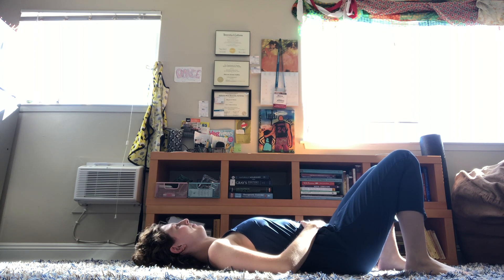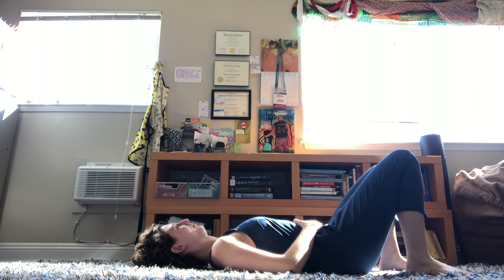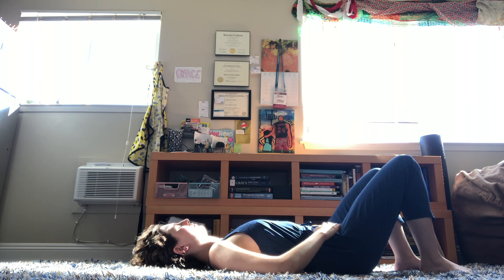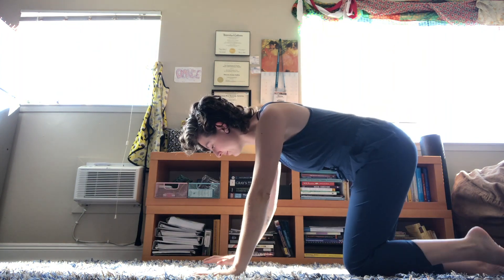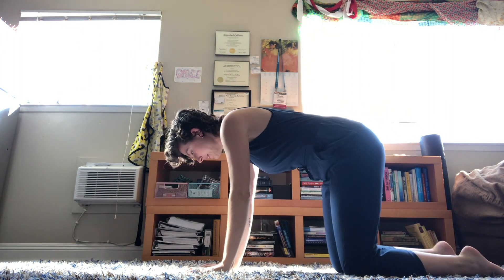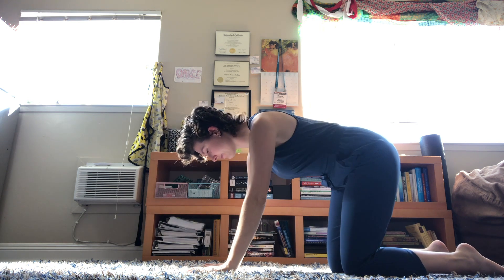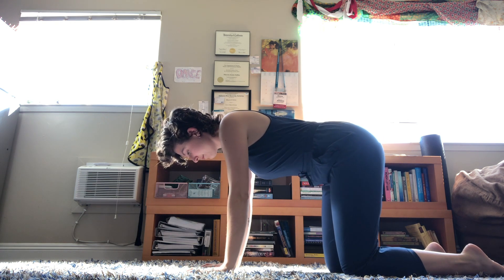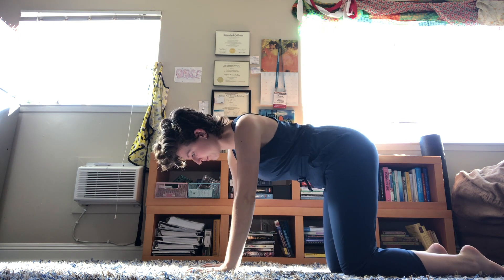Using Mindful Somatic Movement for Pelvic Pain Relief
Karah Charette, DPT takes us through a full session of using mindful movement to relieve pelvic pain symptoms.

Using the Feldenkrais method, follow a series of guided movements allow the participant to use body sensation and perceptual feedback to choose between favorable (easy, comfortable) and unfavorable (painful, straining) positions. With practice, discernment between favorable and unfavorable movements improves, and movement modifications develop and become ingrained. This practice takes focus and awakens a state of being rather than doing.

Schedule a Virtual Appointment: PelvicPainRehab.com/schedule

About Pelvic Health and Rehabilitation Center:
PHRC is the leading physical therapy center for patients experiencing pelvic pain. At PHRC our advanced pelvic floor training allows us to integrate  pelvic floor and pelvic girdle physiology to help the person function better as a whole. The benefit of our focus is that it has allowed us to establish a deep well of experience that we are able to draw from when treating this complex part of the body.